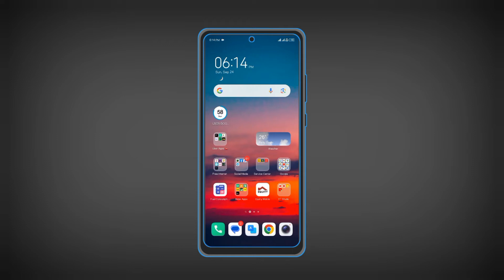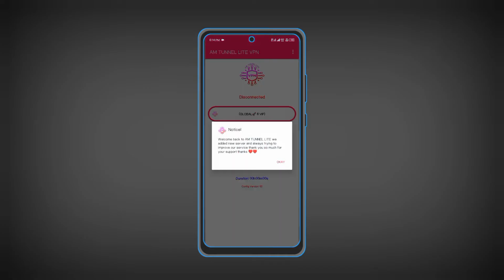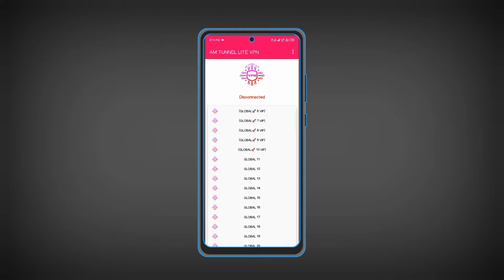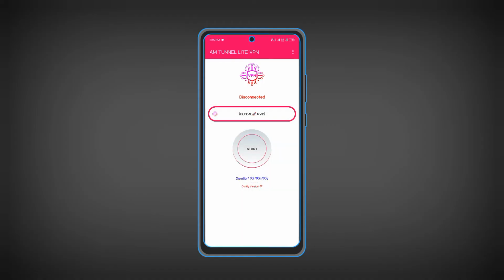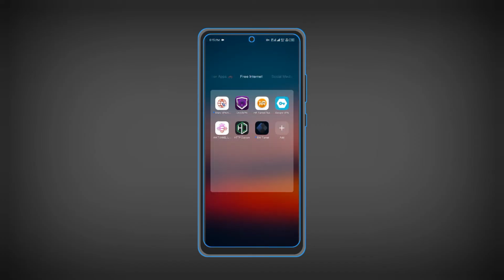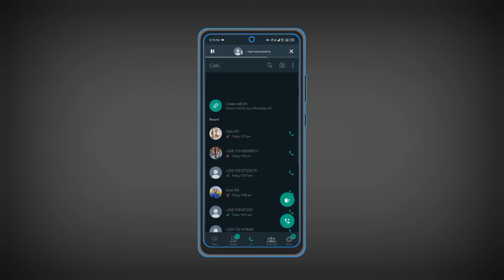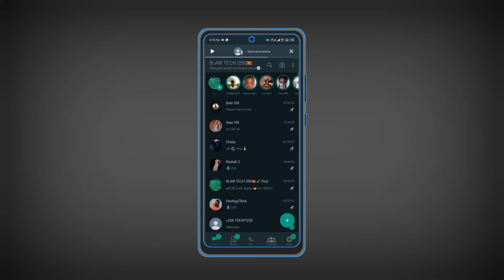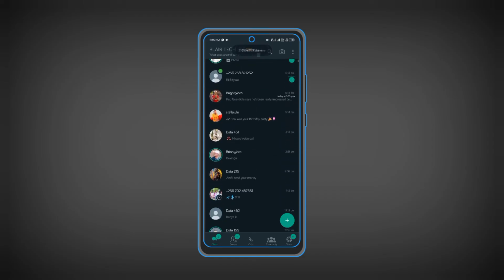How To Set up AM Tunnel VPN on Airtel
I will Guide you on How to set up AM tunnel VPN on Airtel

This video is only made for Tips and Educational purposes, so please don't misuse it. As well as only following the instruction, visual or verbal on the video at your own risk, we will not be held responsible for any loss or damage. As a part of the YouTube Community, we have not used or recommended using anything against the will of YouTube TOS. As well as we are not used or recommend anything illegal, harmful or dangerous in this video. Thank you